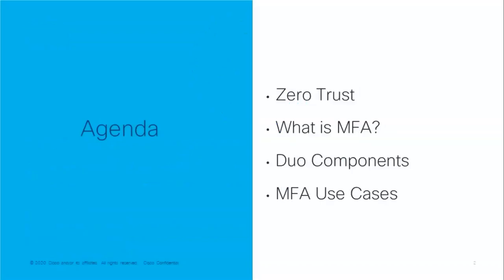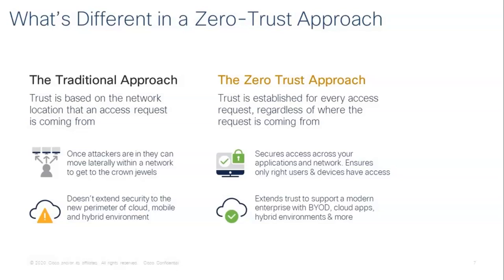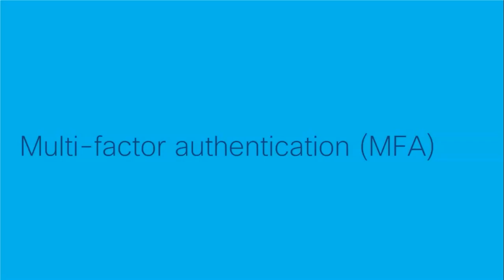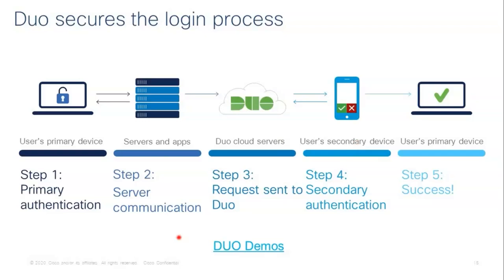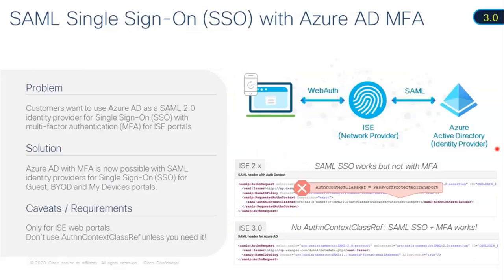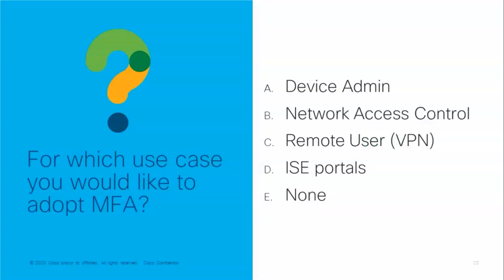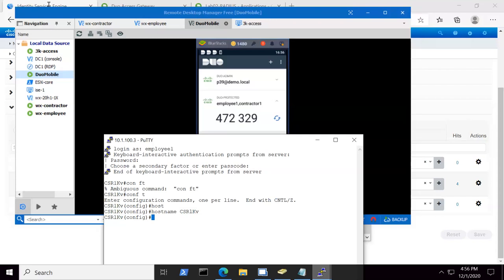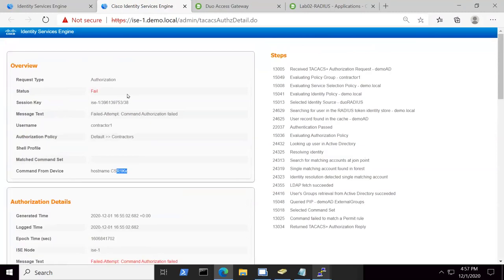Multi factor Authentication with ISE and Duo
Multi-factor authentication from Cisco's Duo protects your applications by using a second source of validation, like a phone or token, to verify user identity before granting access. Duo is engineered to provide a simple, streamlined login experience for every user and application, and as a cloud-based solution, it integrates easily with your existing technology.
Watch this session to learn more about multi factor authentication from our ISE experts.